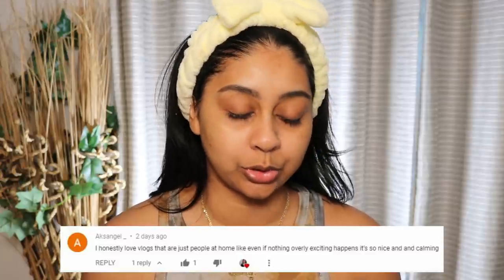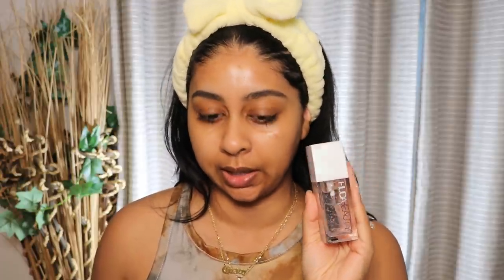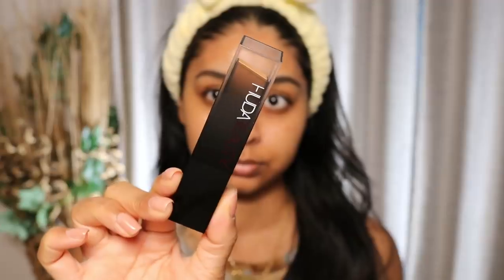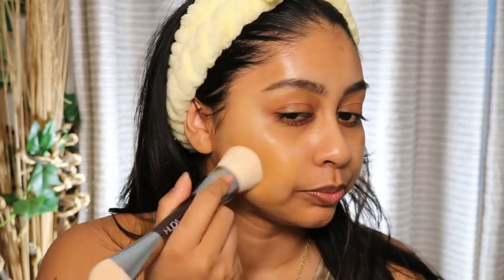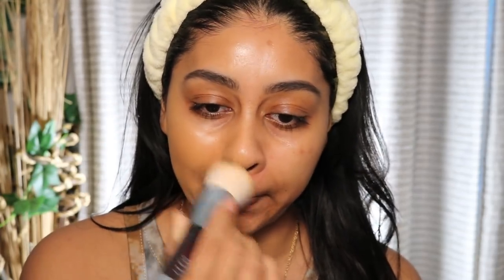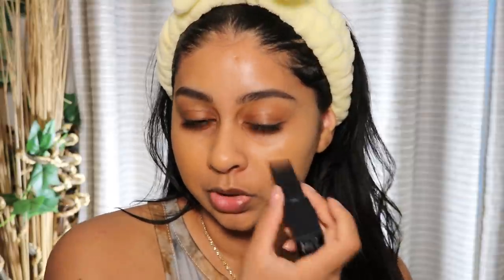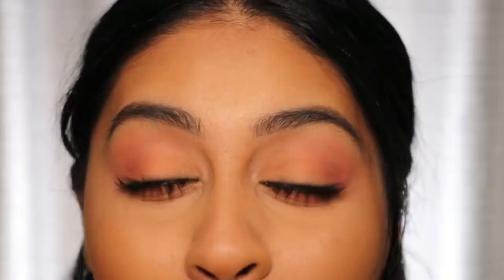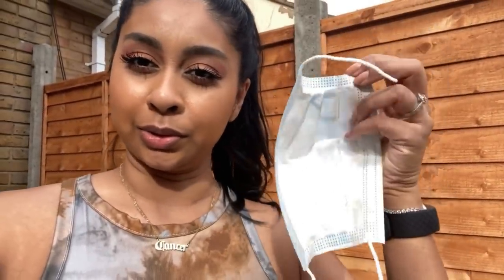NEW HUDA BEAUTY FAUX FILTER FOUNDATION STICK REVIEW | 9HR WEAR TEST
My shade is Dulce de Leche.
Huda Beauty FauxFilter Skin Finish Buildable Coverage Foundation Stick